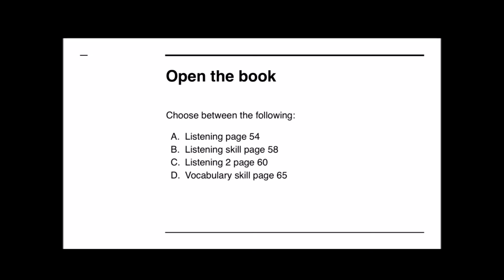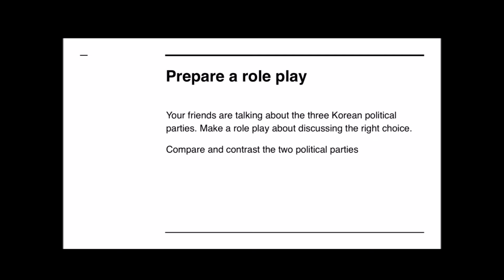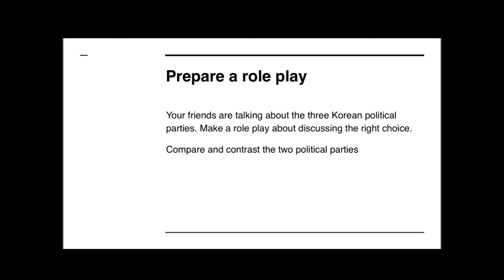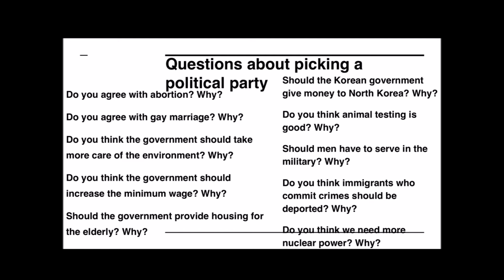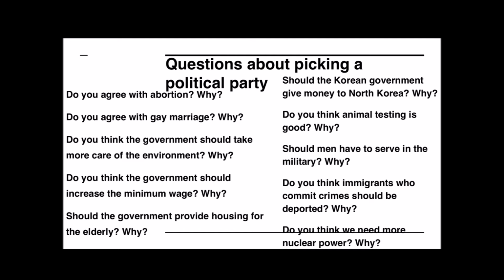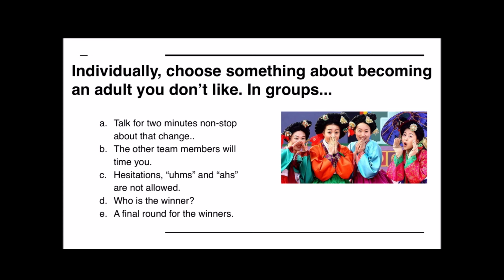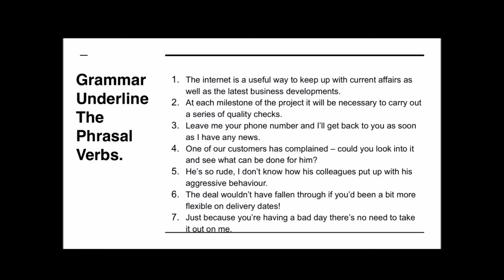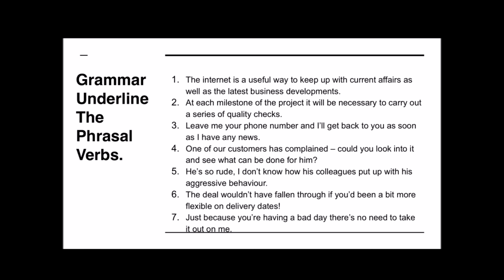eas1a lesson 3 part 2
this is one of the make up classes this semester for EAS1A. This is a lesson based on chapter 3 in the book